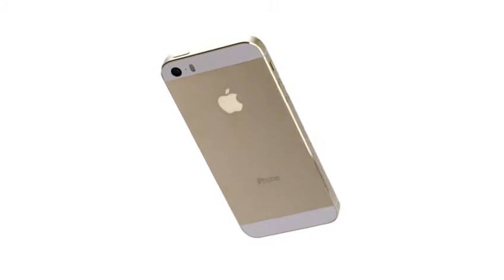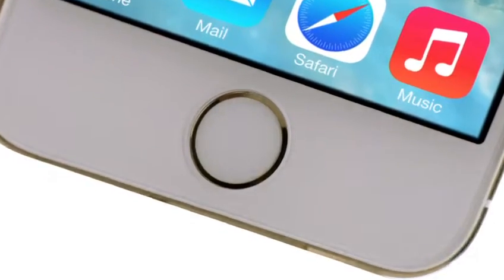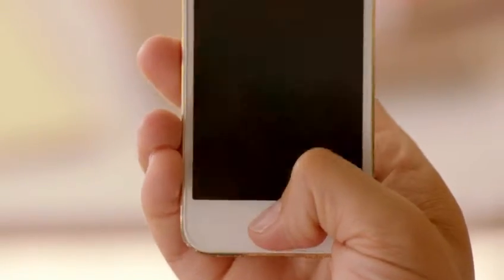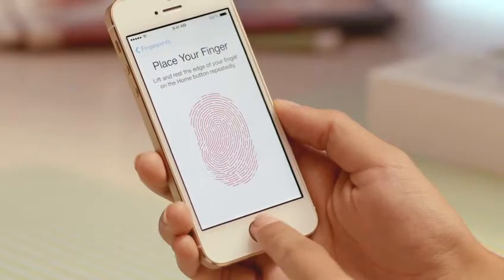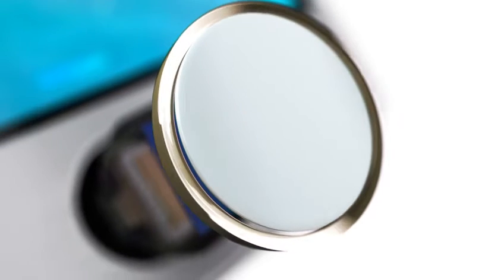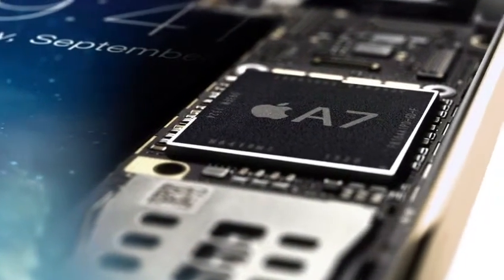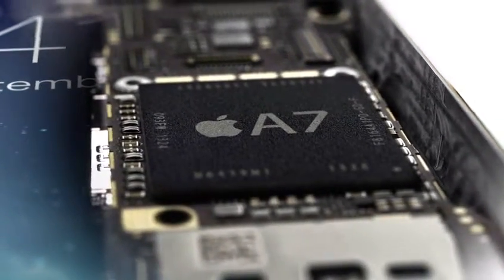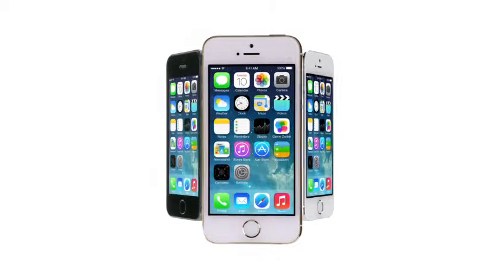iPhone 5S - Official Video from Apple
Watch iPhone 5S official video from Apple